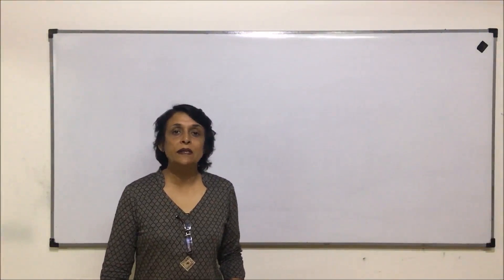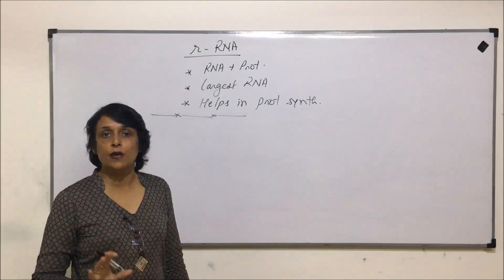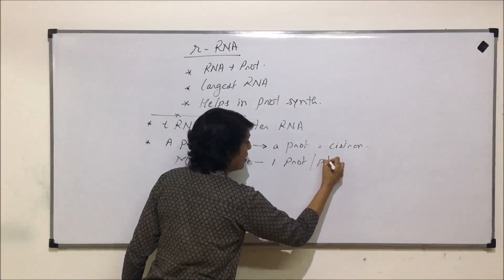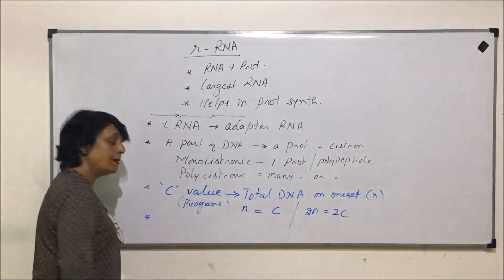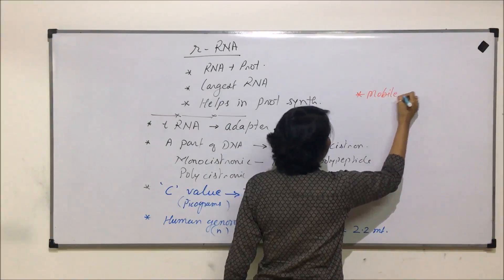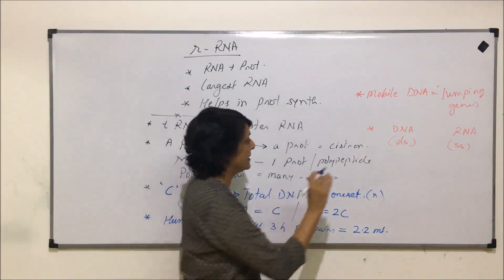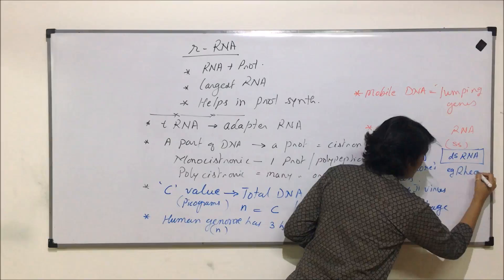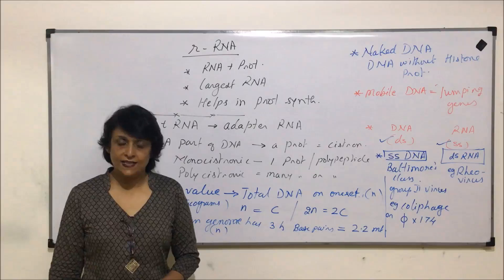Molecular Basis of Inheritance | NEET | Structure of rRNA & Important Terms | Neela Bakore Tutorials